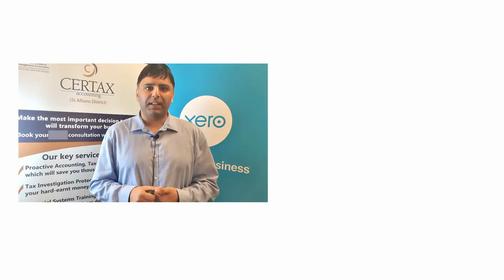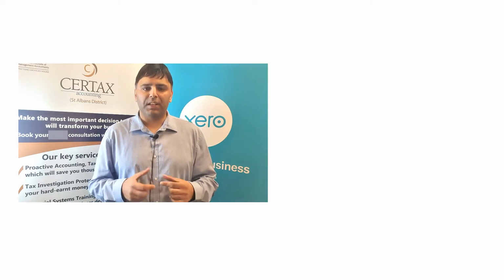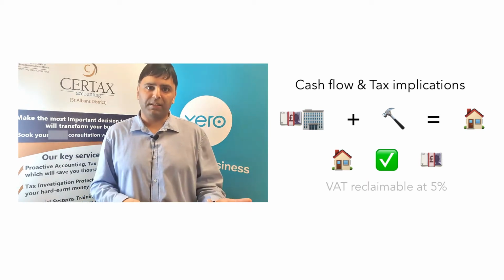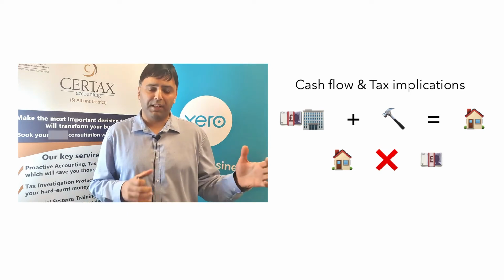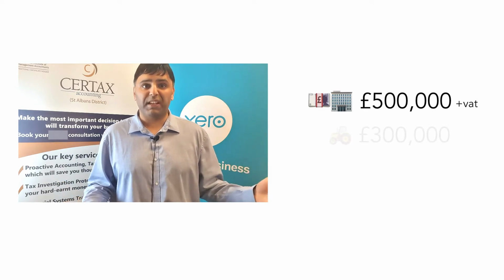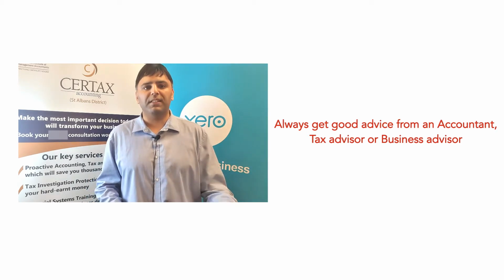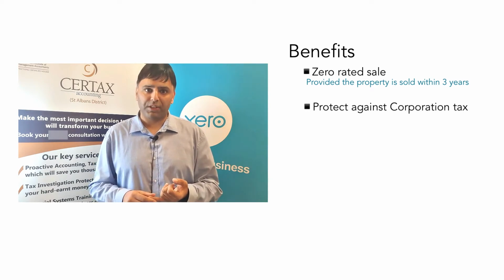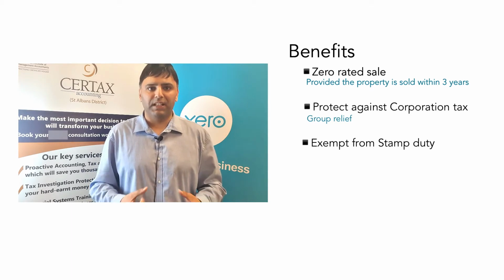Part 3: Savings and cashflow injections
Property Investors/ Developers converting properties from commercial to residential are you taking advantage of all the allowances/ reliefs/ exemptions? Part 3 savings and cashflow injections when carrying out the conversion project.

A lot conversion projects fail due to not getting the right support and advice. In this video I am covering some key areas which can make a big difference to your project success 😀

1. Project finance plan and measuring financials against this, often no plan and therefore not knowing the cashflow position of the project 😞
2. VAT planning especially if you keep the property and do not sell it. Lease being one solution to subsidiary.
3. Group relief for Corporation tax and SDLT
4. IHT planning and utilising SSAS pensions

Recommendation, speak to your accountant/ tax/ business advisor to ensure you do not fall down with the pitfalls in conversion.